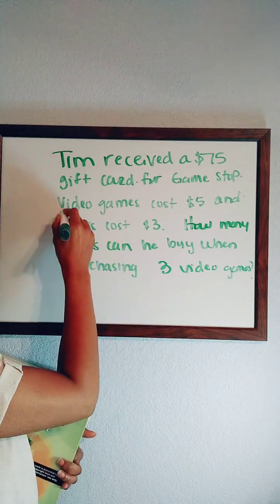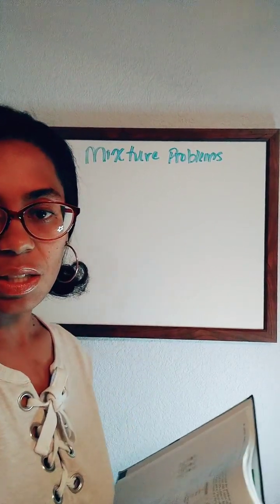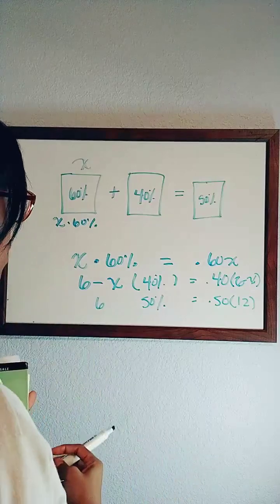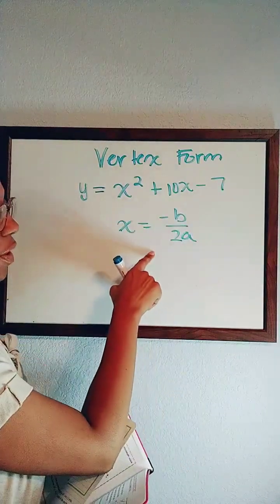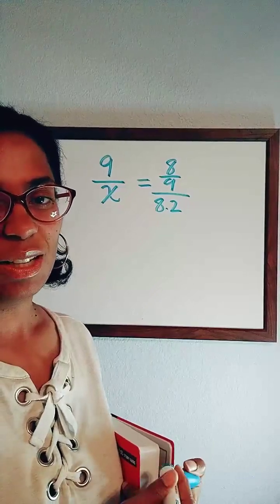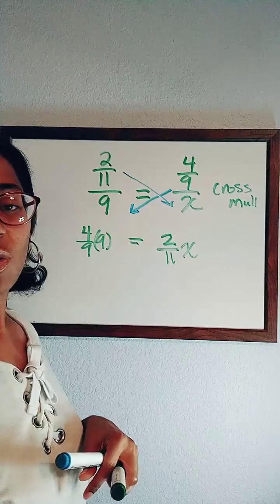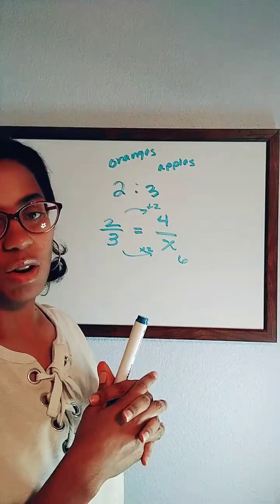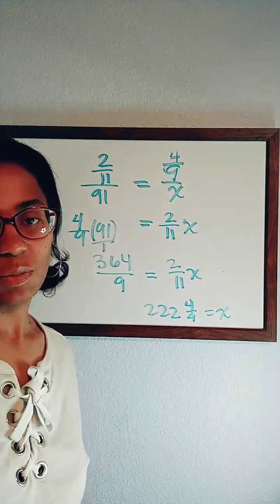Word Problems w/ Linear Equations in 2 Variables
Live teaching of creating equations from word problems, vertex form, proportions w/ decimals, and fractions.